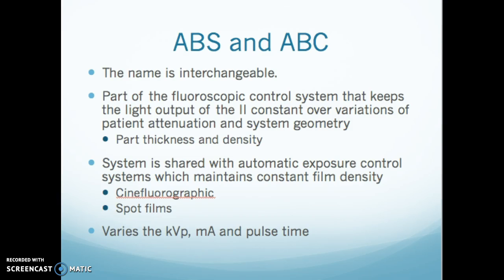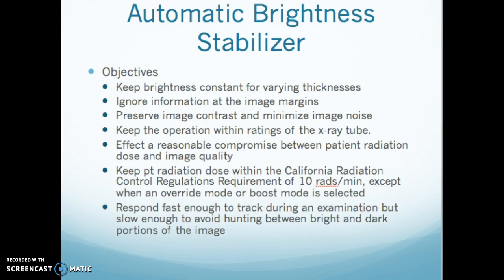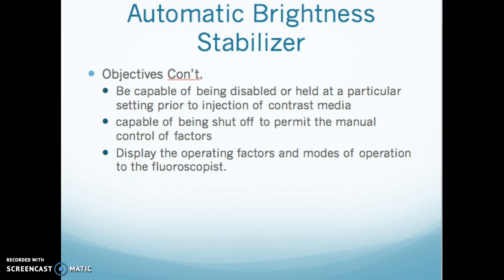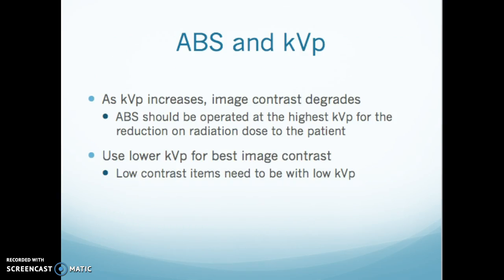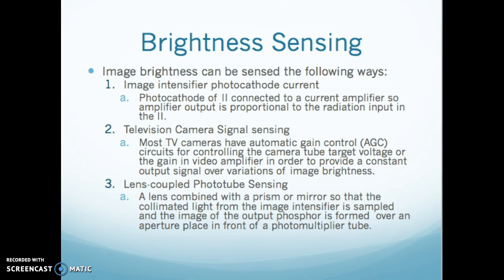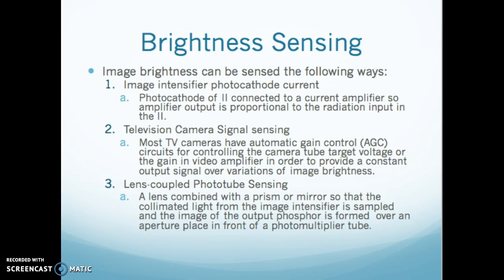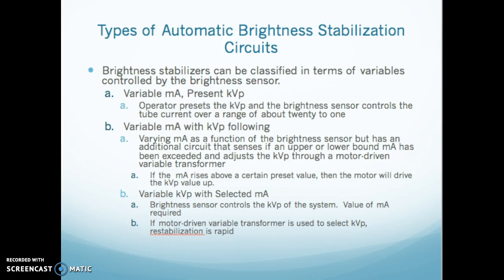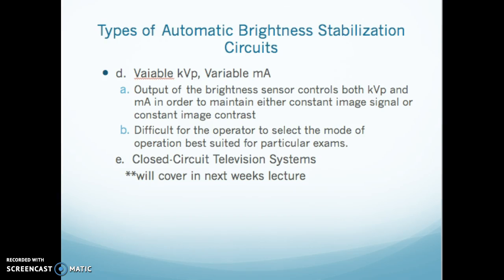RADT 086 ABS and ABC